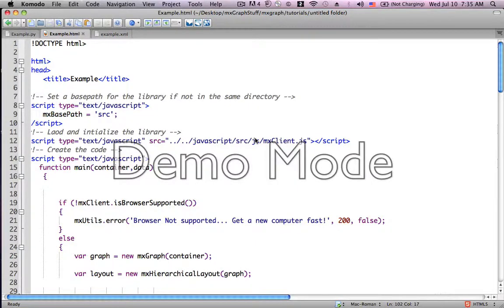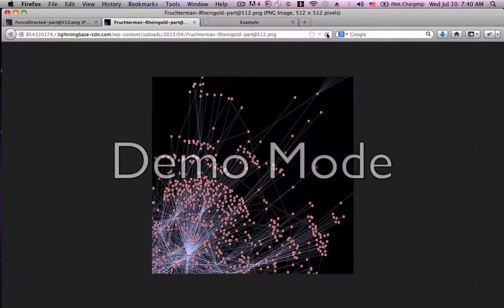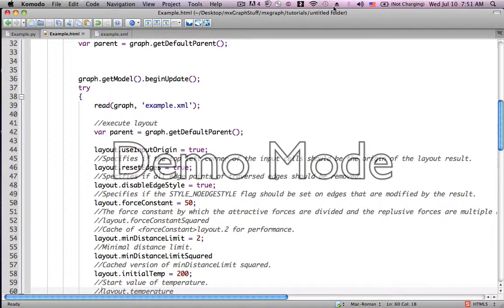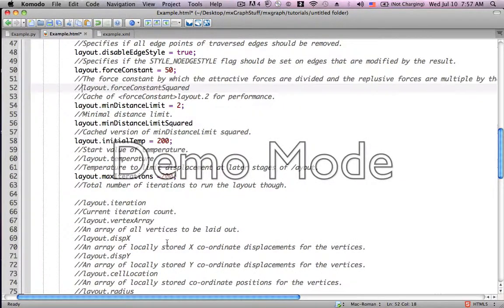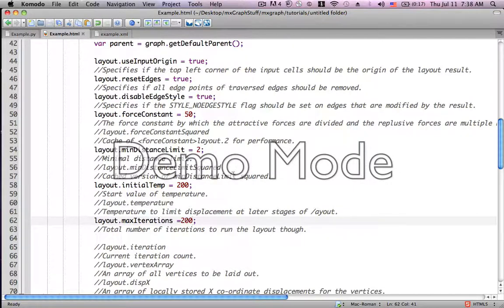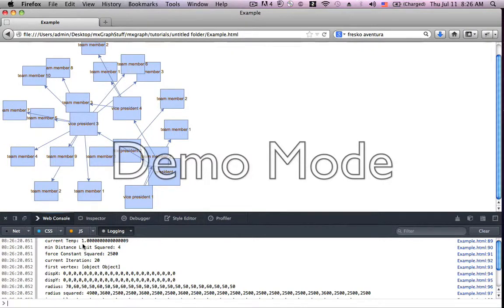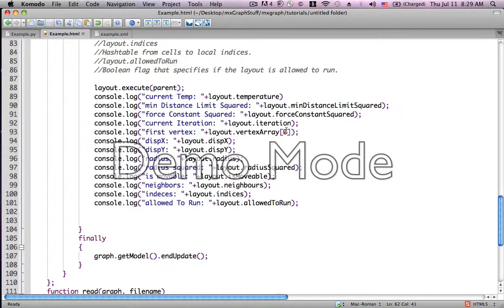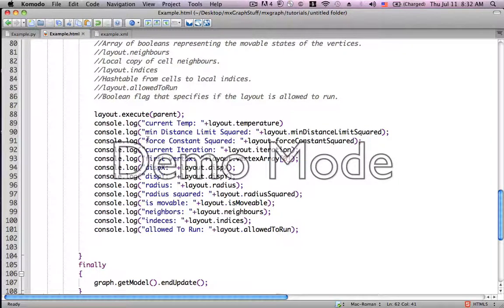mxGraph6 Made Simple: lesson 6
Fast Organic Layout